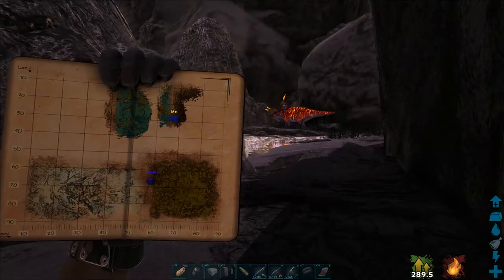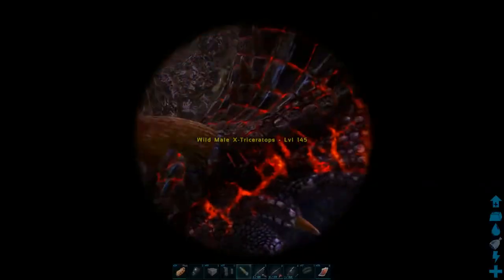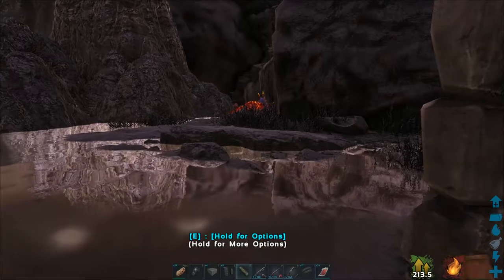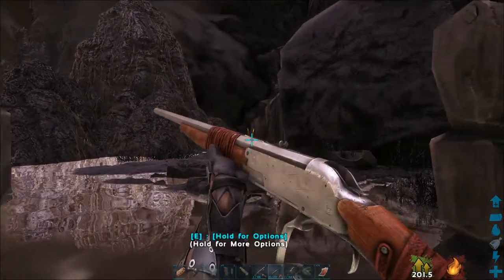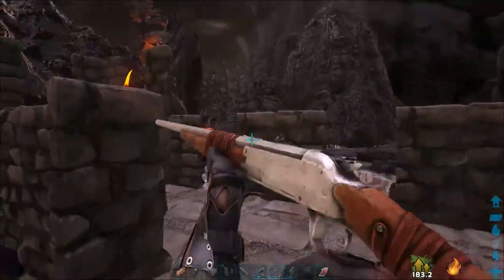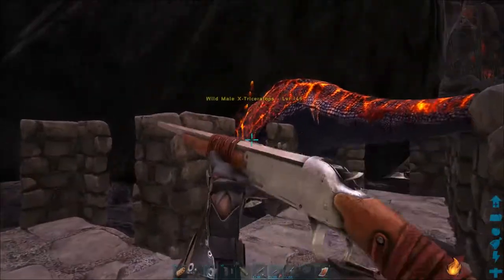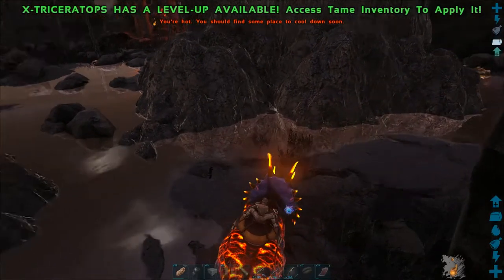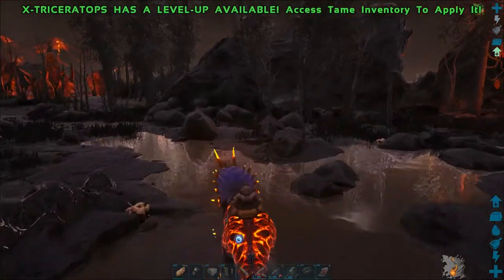Ark Survival Evolved - X-Triceratops taming (Genesis Part 1 - Volcano biome)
Hello! In this Ark Survival Evolved video tutorial, we will be looking at how to solo tame the X-riceratops in the Volcano biome of the Genesis Part 1 map, including some basic taming advices.
Tamer – Tanetha
Commentary – Nexus